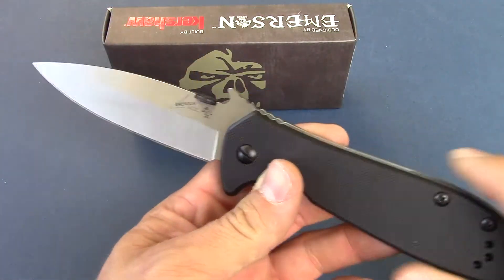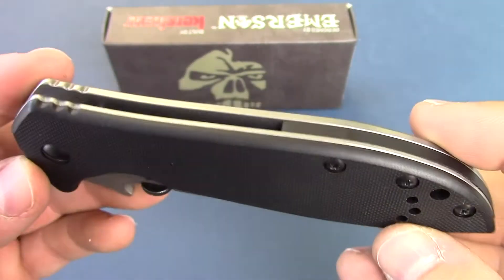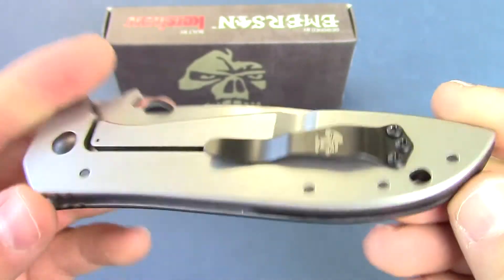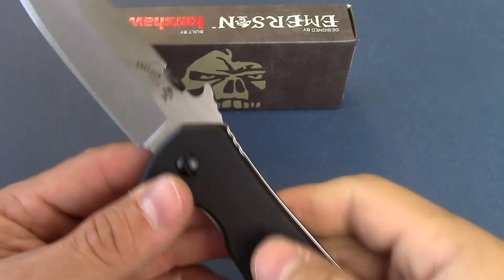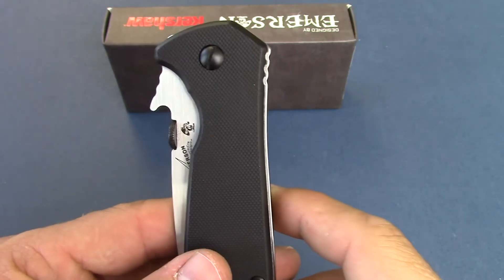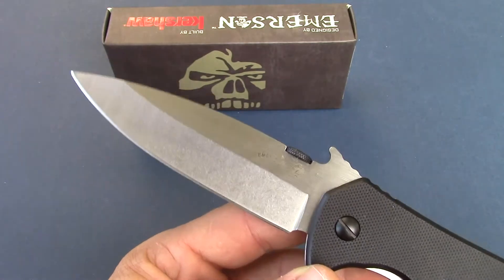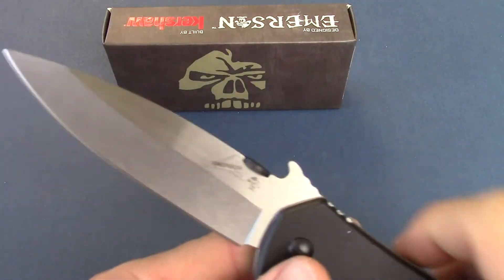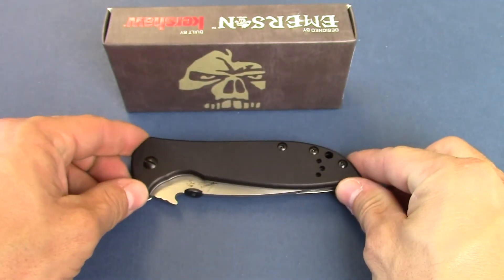Kershaw Emerson CQC4KXL "Walk-Around" - Knives Plus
The Kershaw Knife is the Kershaw Emerson CQC-4KXL Knife, designed in collaboration with Emerson Knives, that features a 3.9" drop point blade made of 8Cr14MoV stainless steel. The blade of this Kershaw knife has a two tone satin stonewash finish, a notched thumb ramp for secure grip, a thumb disk and a Wave for ambidextrous one hand opening and for open on withdrawal. The handle, 5" closed, has a textured black G10 front scale, a bead blasted 410 stainless steel back scale, a frame lock and a lanyard hole. A side to side reversible pocket clip is mounted at the butt end of this Kershaw Knife. The Kershaw Emerson CQC-4KXL Knife has an overall open length of 9", and it weighs 6.1 ounces. Imported from China.